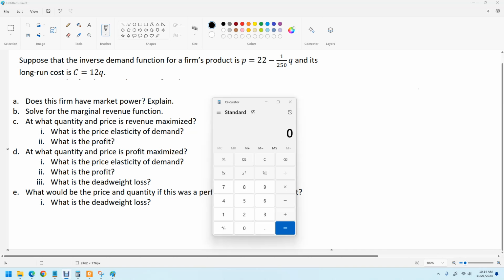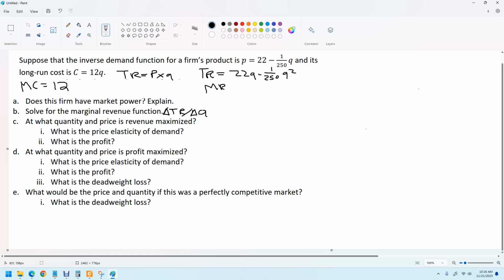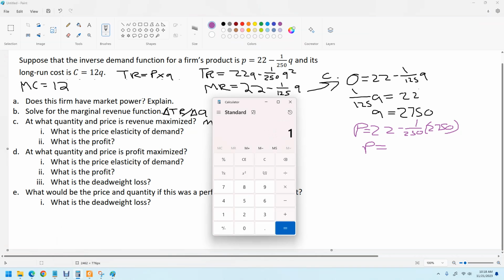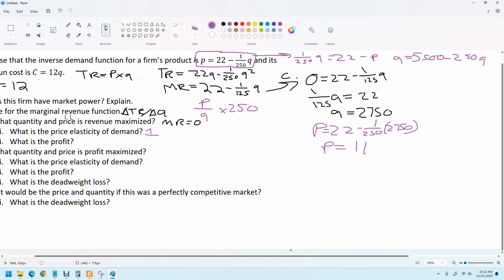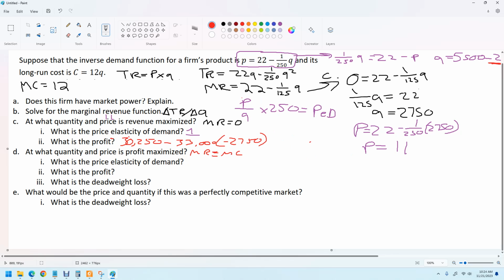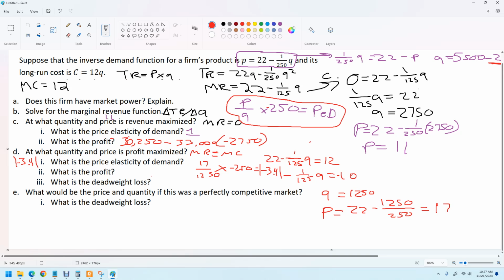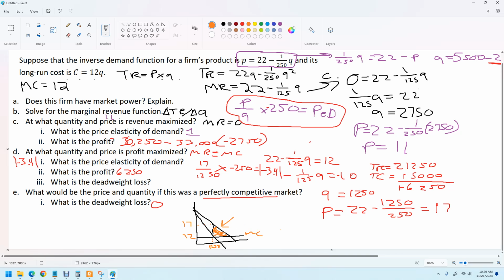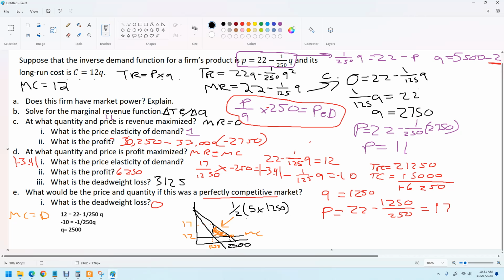Finding Revenue Maximization with inverse demand function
Suppose that the inverse demand function for a firm’s product is 𝑝 = 22 − 1/250 q and its long-run cost is 𝐶 = 12𝑞.

a. Does this firm have market power? Explain.
b. Solve for the marginal revenue function.
c. At what quantity and price is revenue maximized?
i. What is the price elasticity of demand?
ii. What is the profit?
d. At what quantity and price is profit maximized?
iii. What is the deadweight loss?
e. What would be the price and quantity if this was a perfectly competitive market?
i. What is the deadweight loss?